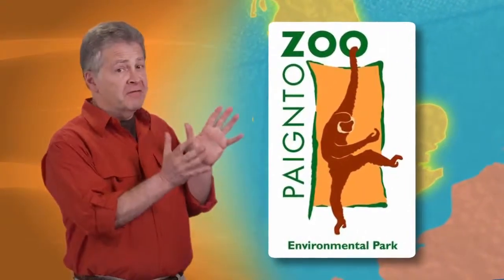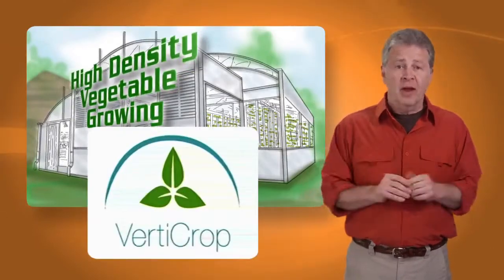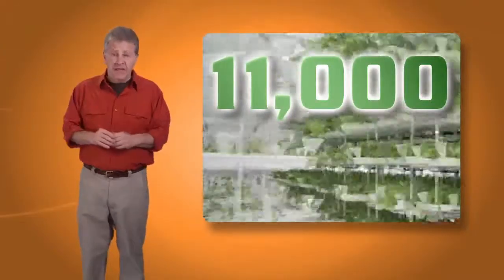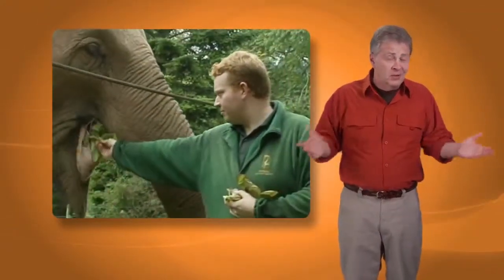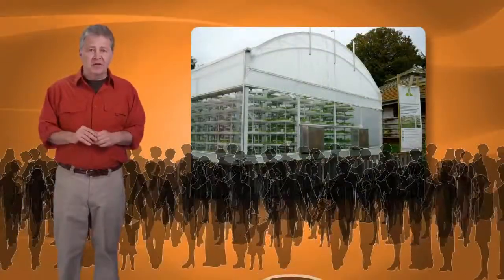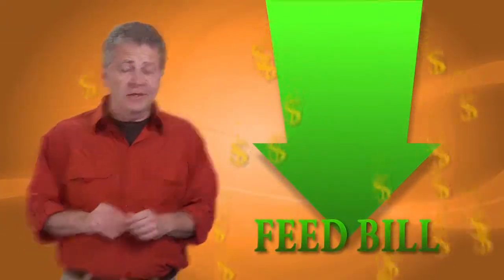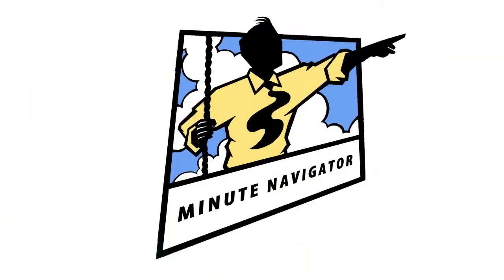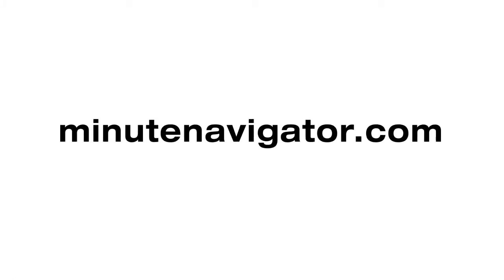Automated Zoo Food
Teaching Moment: The latest in food production for a British Zoo -
"VertiCrop TM" is the first high-density vegetable growing system in Europe, and it's found at the Paignton Zoo in England.  Inside the VertiCrop TM structure are trays on moving conveyors that contain growing vegetables, which can include lettuce, red chard, mixed leaves, edible flowers, wheat grass and barley.  The conditions are tightly controlled, so that optimum amounts of sunlight and water can be supplied to the plants.  VertiCrop TM could be forerunner to making widespread urban farming a reality.  The structure goes a long way to feeding the zoo population, and is an attraction nearly as big as the zoo itself.  ...And fresh?  The animals are eating vegetables that are fresher than what most humans eat.